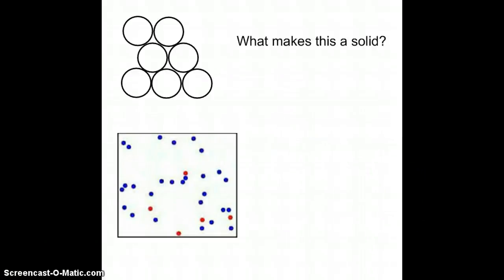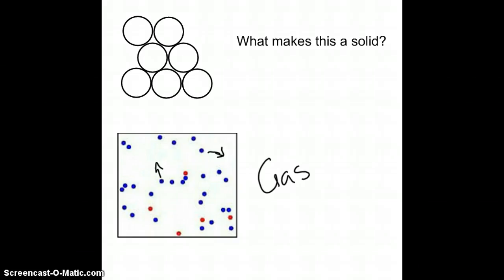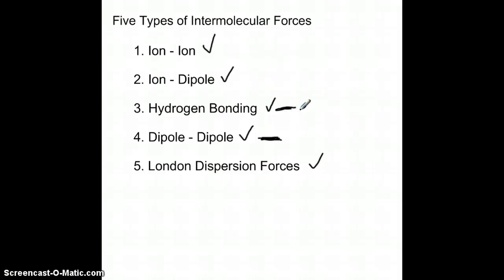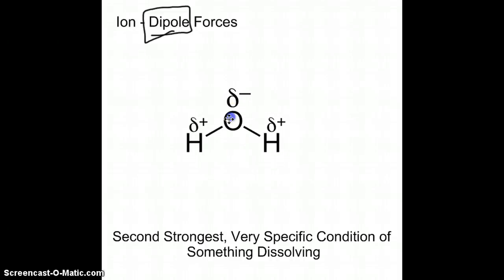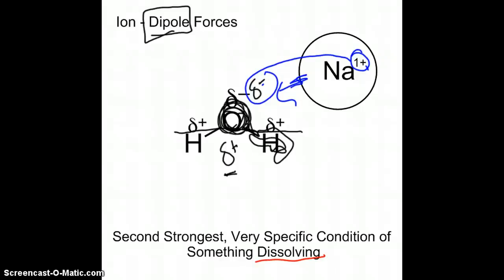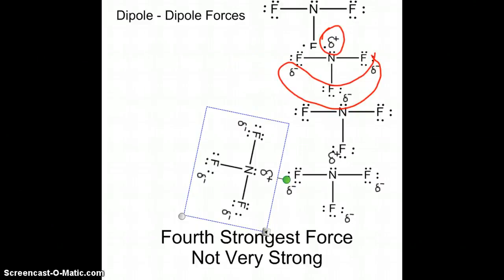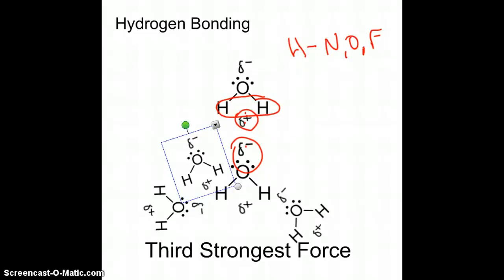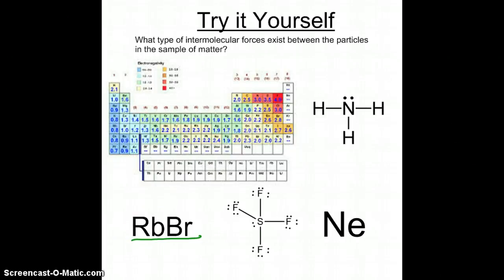Intermolecular Forces: An Introduction